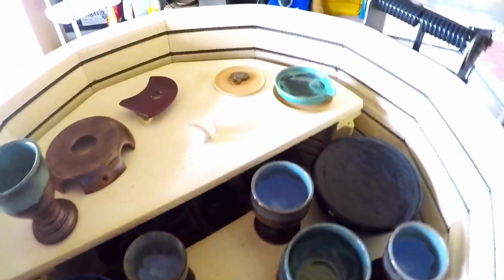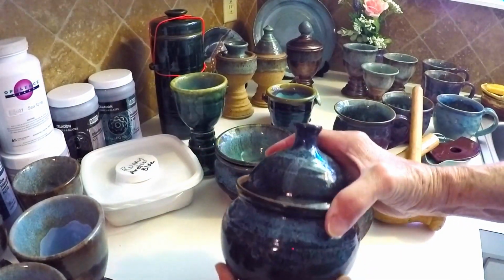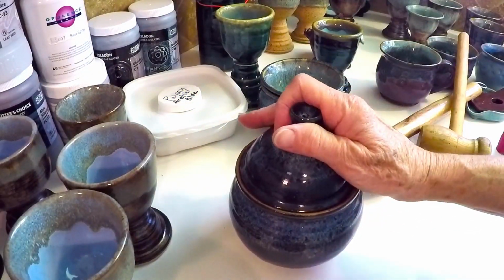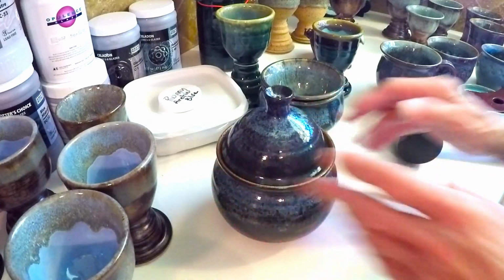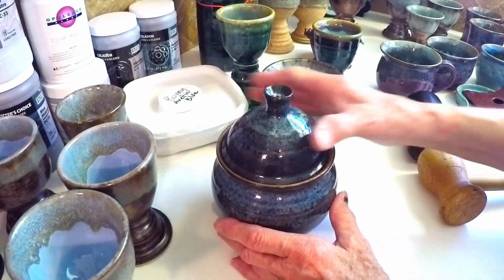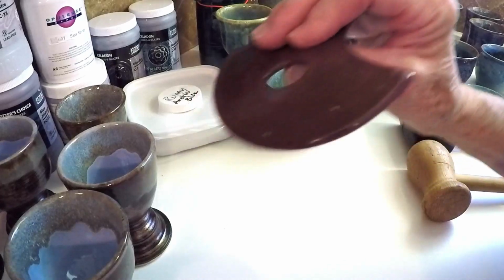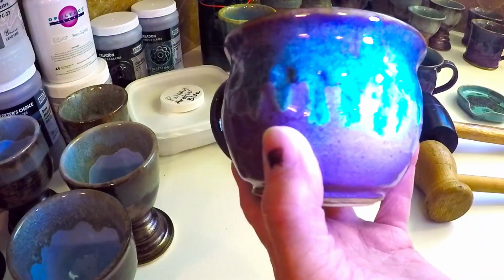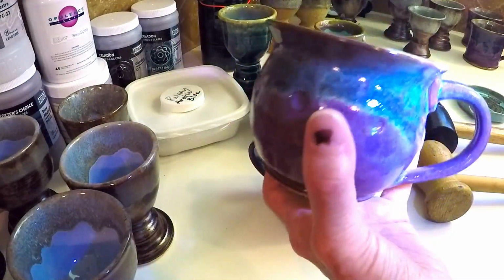♥ Hammer Jammer Glaze Critique 1 ~How-to Hammer Stuck Lids Off, Catch Runners, Pygg Pink + Goblets!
Part 1: Glaze-kiln fire. Which hammer works best, metallic glaze and how some glazes react with each other to cause runs or stops. How the clay body affects color. Several glazes explained.
This video was split into two parts due to length.♥ If you see something that wasn't discussed it will be likely be explained in Part 2
As always, comments and questions are welcome!☺
♥ Your support means a lot! ♥ (It helps boost our ranking!)
♥ BTW, did you know that you can scroll through videos, advance or replay, by using your arrow keys? A video may be instructive for any level of experience from beginners to professionals. So if any video feels like an ASMR to you, feel free to skip ahead or repeat the part you want to look at and be sure to leave a Comment or Question. ♥♥♥